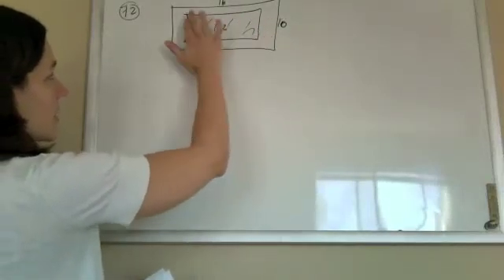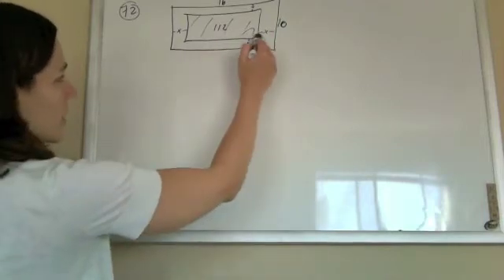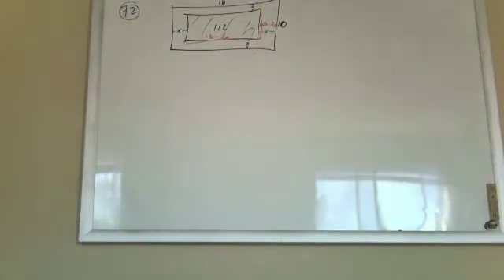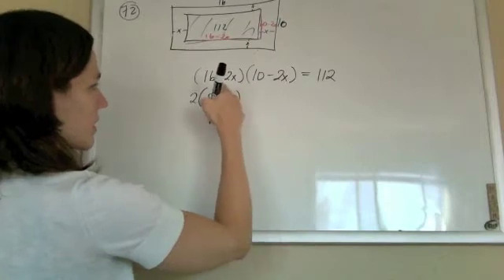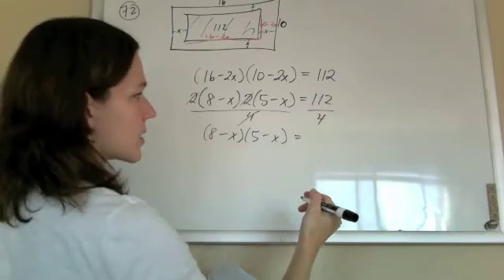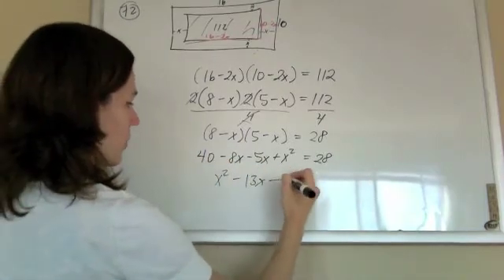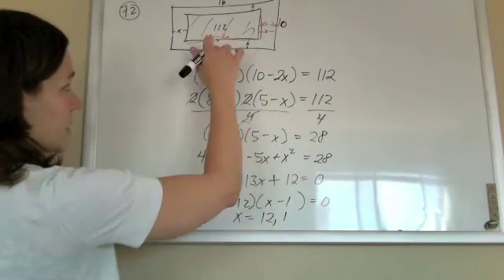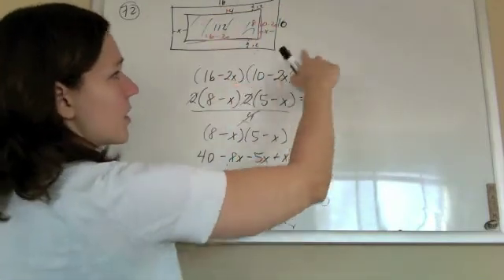Algebra MC 79 (CSET Algebra MC 72)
CSET Algebra MC